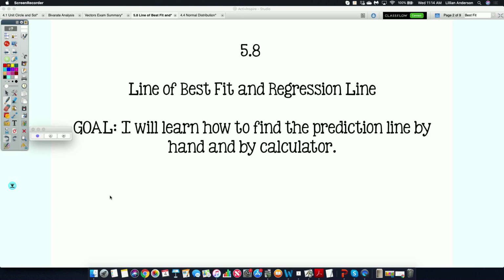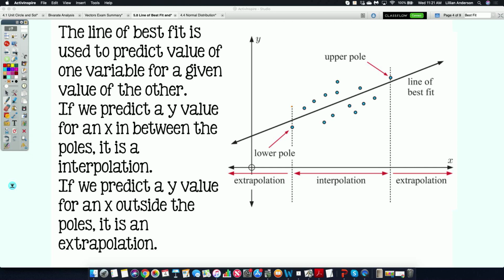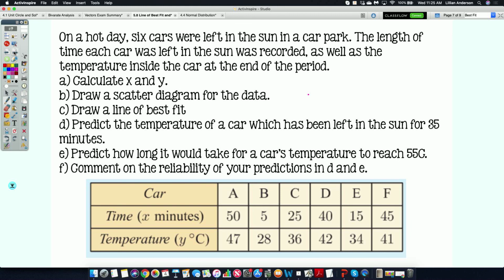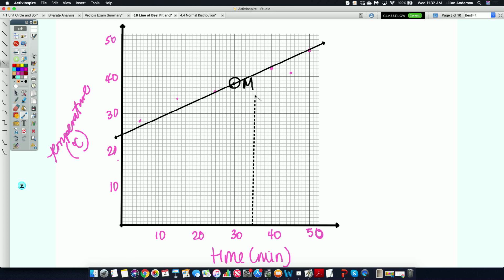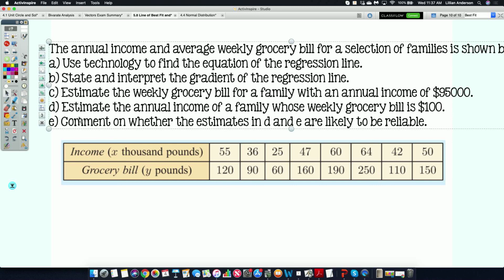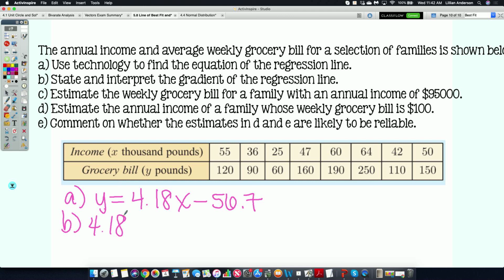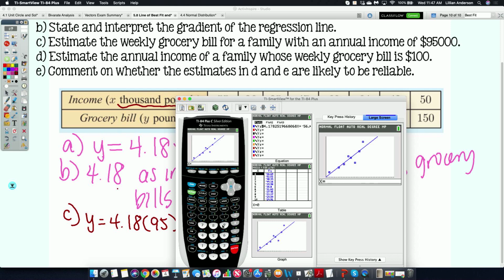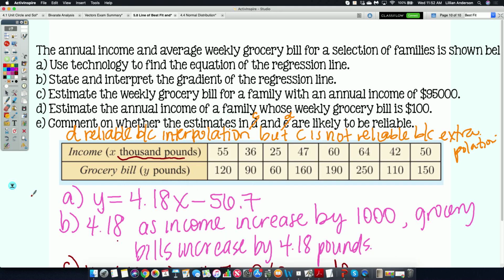5 8 Line of Best Fit and Regression Line